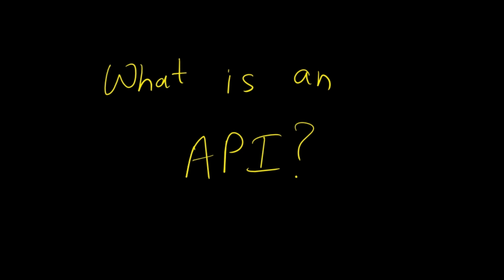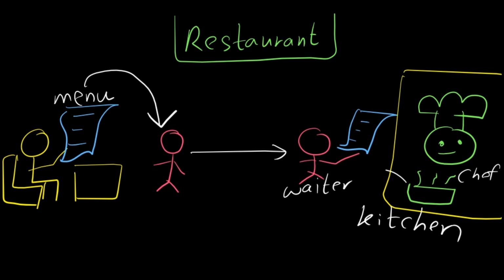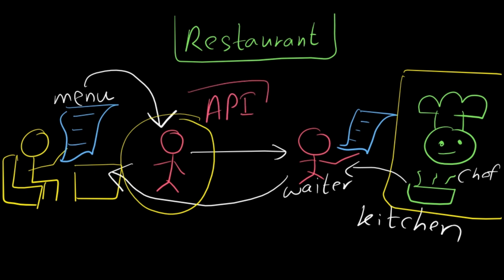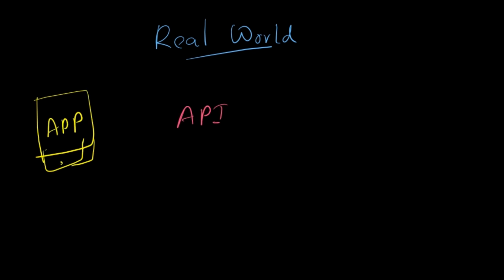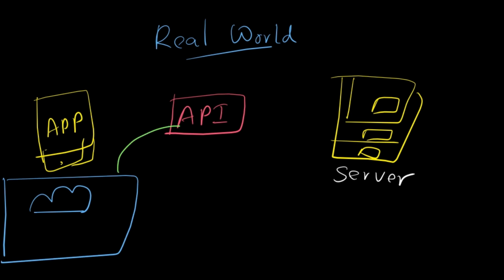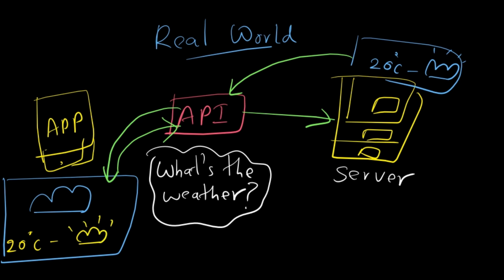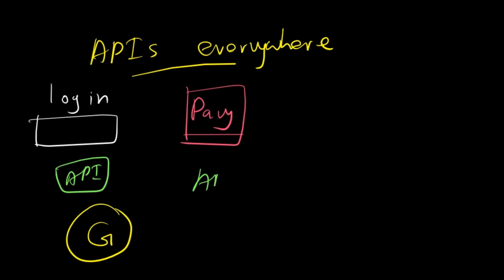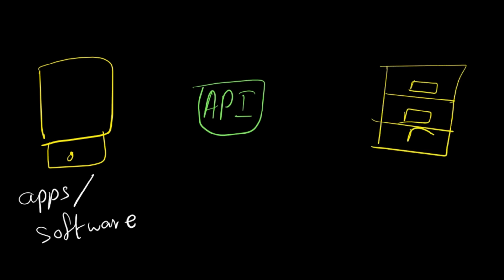What Is an API? Explained in Simple Words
What is an API? In this beginner-friendly whiteboard animation, you will learn how APIs work in simple words using easy real-life examples. This video explains APIs for beginners without confusing technical language.

Instead of complicated computer terms, we use a simple restaurant waiter analogy to show how apps communicate with servers. If you have ever wondered how weather apps, Google login, YouTube, or payment apps work behind the scenes, this video will make it easy to understand.